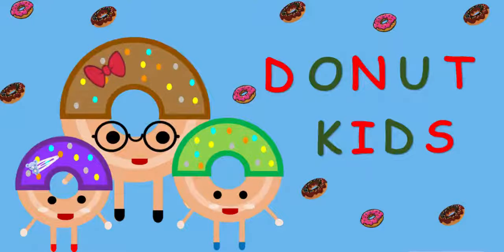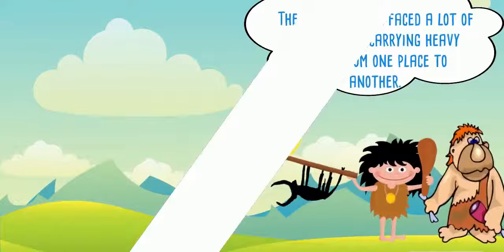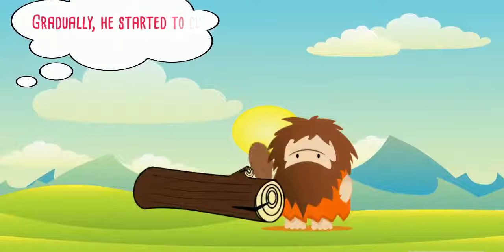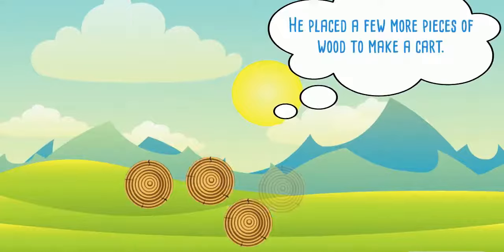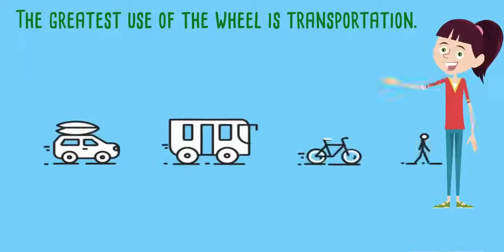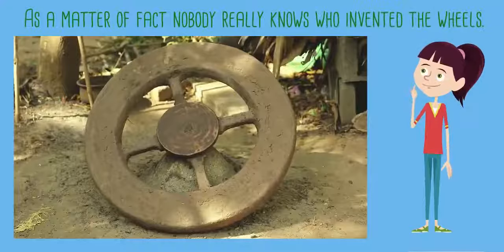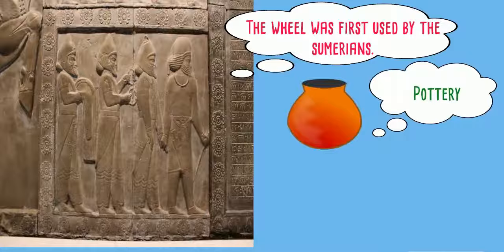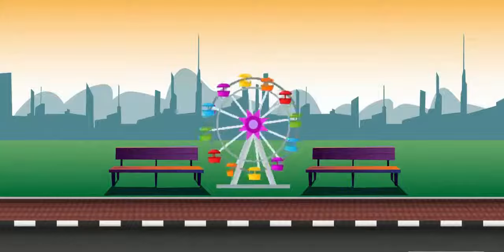Invention of the wheel | Story of invention of the wheel | Grade 2 | Class 2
Hello kids...

In this video we will be learning about the wheel.

The invention of the wheel had a great impact on human's life. It bought a big change in the human history. So let us know how the wheel was invented with a simple story of early humans.

Story of invention of the wheel

It all started about 5,000 years ago.

The early humans faced a lot of difficulty in carrying heavy loads from one place to another.

It is believed that one day a man saw a log roll down a hill.

This gave him the idea of making the wheel so that he could reduce his effort.

He tied a few logs together, placed the load on it and now he could drag it
for a longer distance.

Gradually, he started to cut round pieces from the log.

He then made two holes at the centre of  the wheels and ran a stick through them.

He placed a few more pieces of wood to make a cart.

Now, he could easily carry load where ever he wanted.

And so, the wheel was invented.

Uses of the wheel

The greatest use of the wheel is transportation.

Carts driven by animals were made which reduced human effort in traveling long distances.

Besides transportation, the wheel was used to make clay pots and utensils using the potter’s wheel.

As a matter of fact no one really knows who invented the wheels.

Wheels first appeared in ancient Mesopotamia, modern-day Iraq, more than 5,000 years ago.

The wheel was first used by the sumerians for pottery and later for transportation.

No wheels exist in nature.
It is a disc – or circle shaped device invented by humans.

Now a days wheels are used on cars, bikes, buses, ferris wheel, airplane wheels and baby strollers.